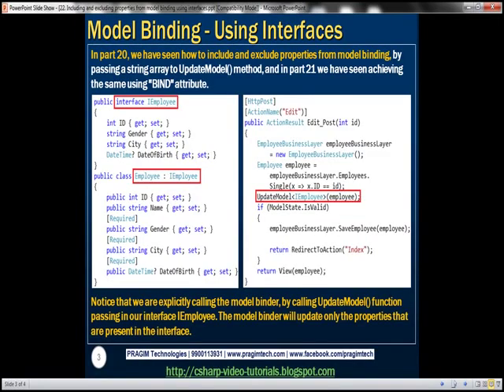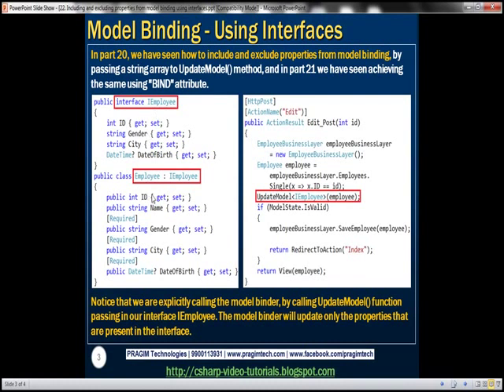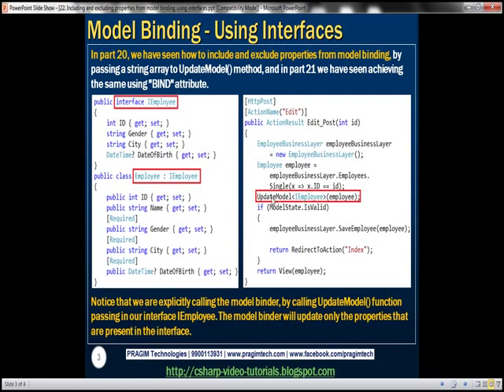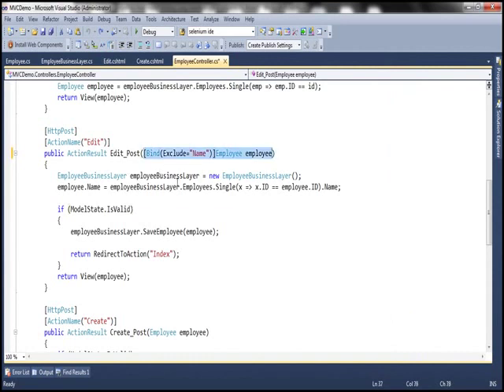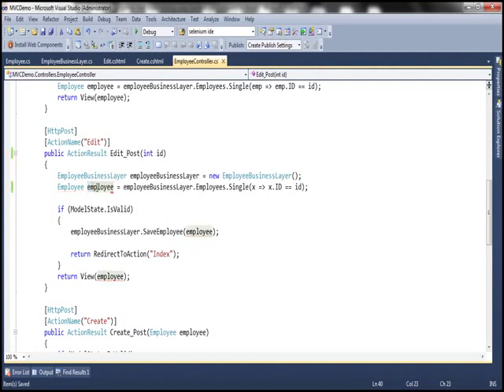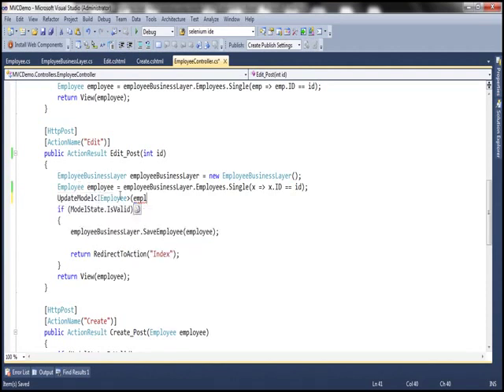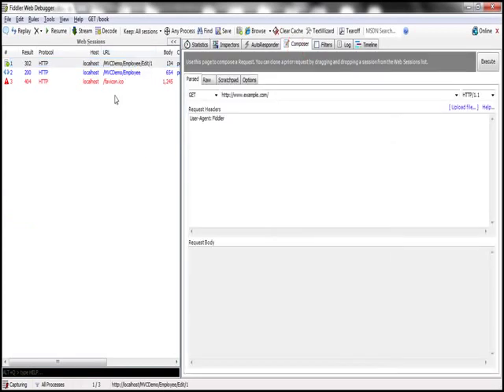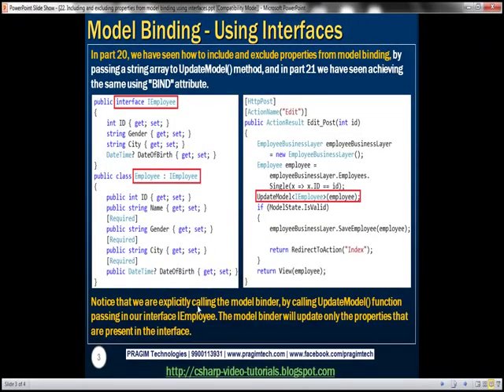Part 22 Including and excluding properties from model binding using interfaces